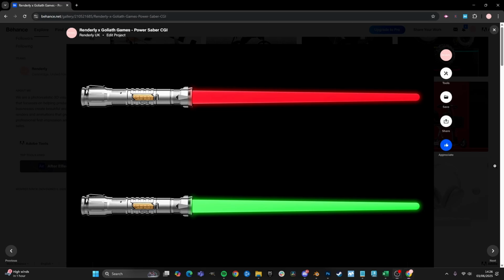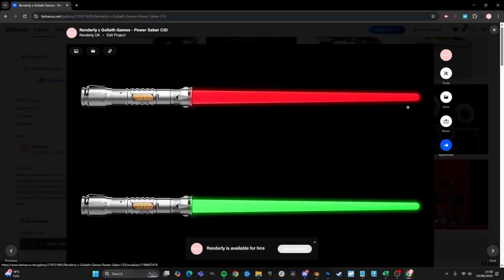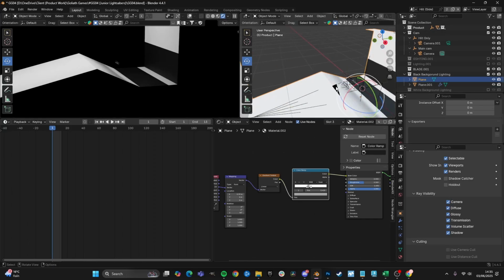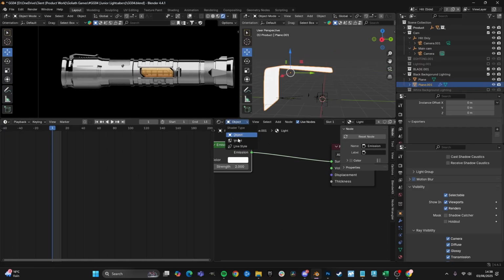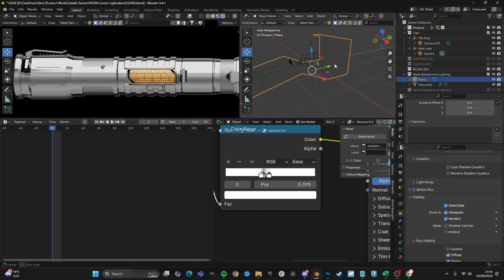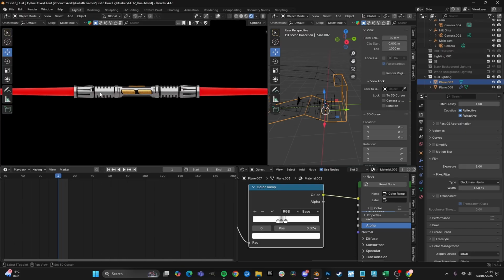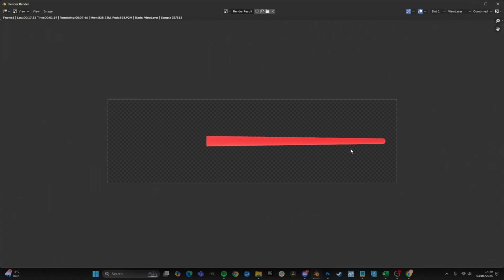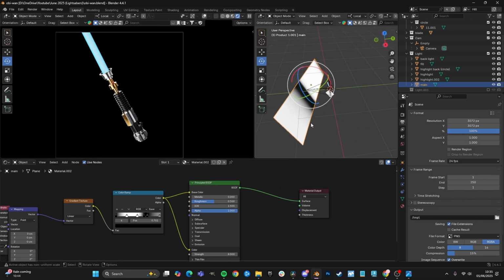Photorealistic Realistic Lighting Using Only Planes - Project Breakdown (Blender)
Join the waiting list for the product 3d rendering and animation course!

Our Links!